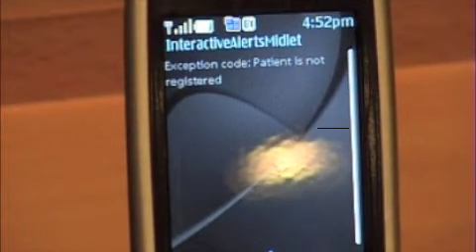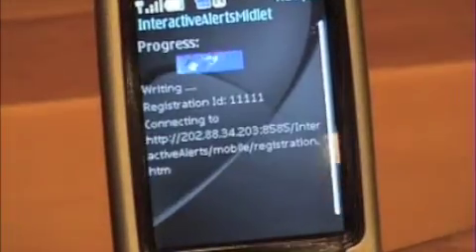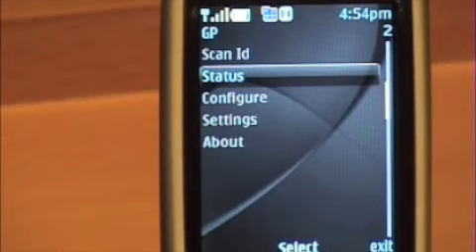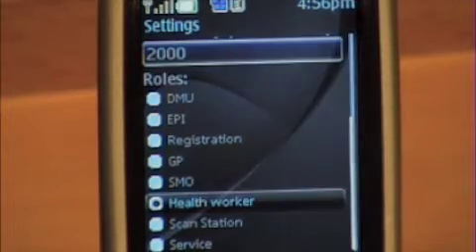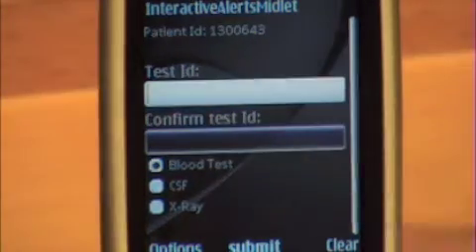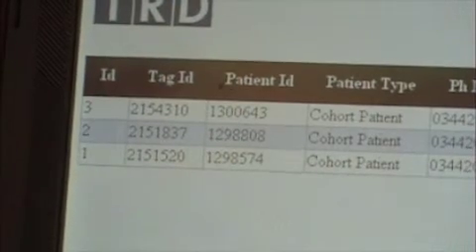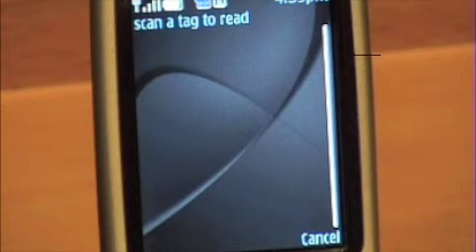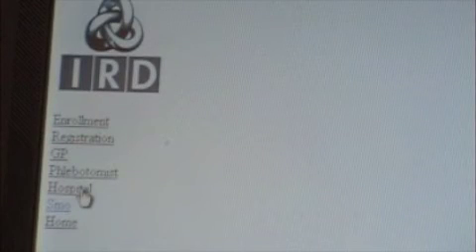Interactive Alerts 2 of 2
Pneumonia Project